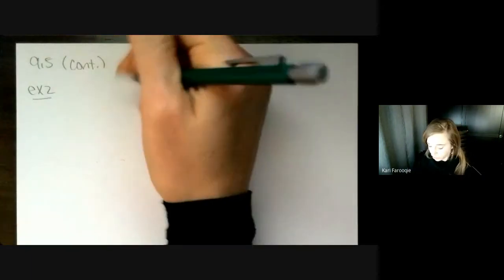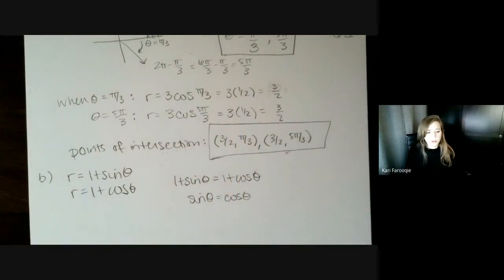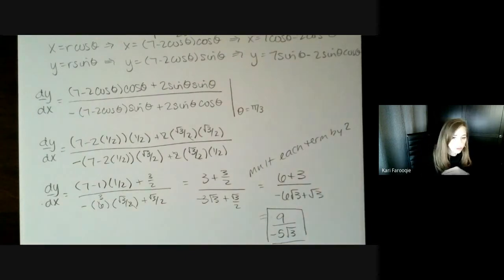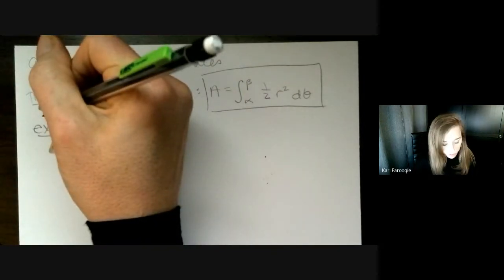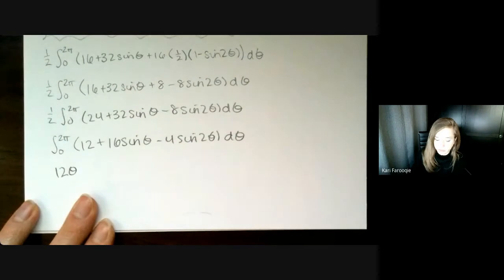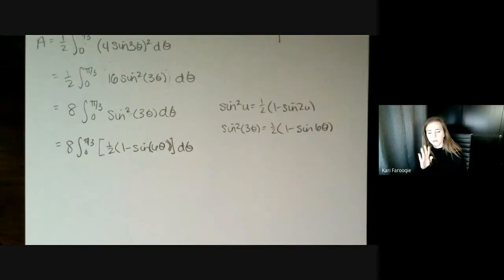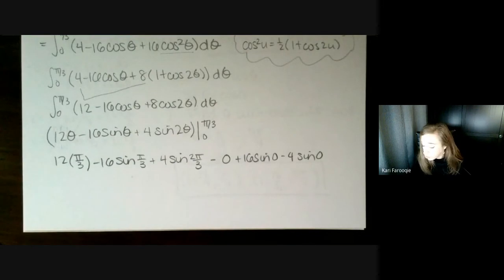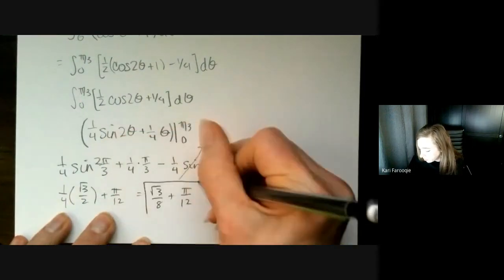MTH 210 12/1/2021 (9.5/9.6)